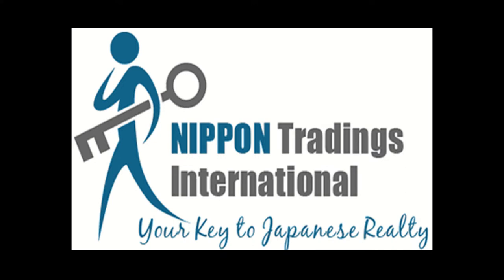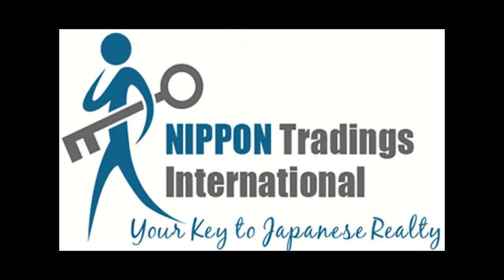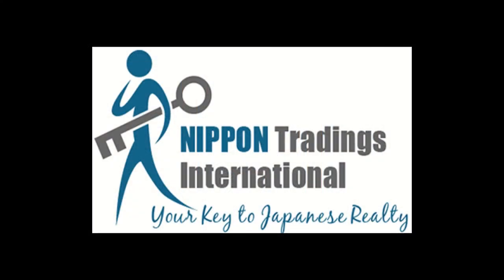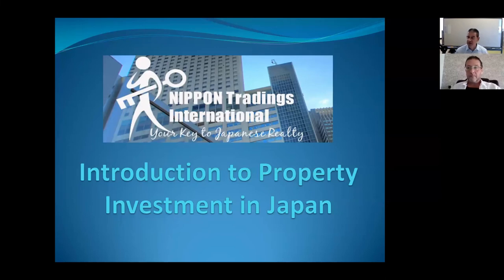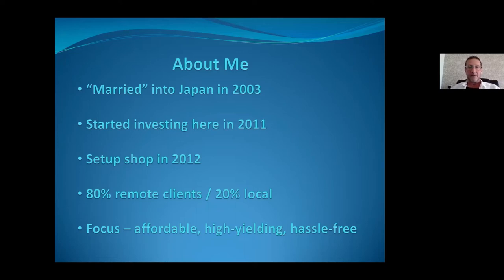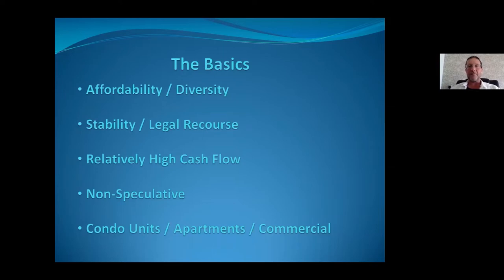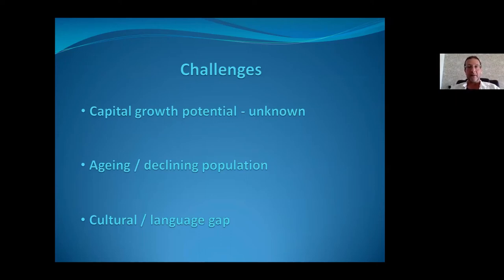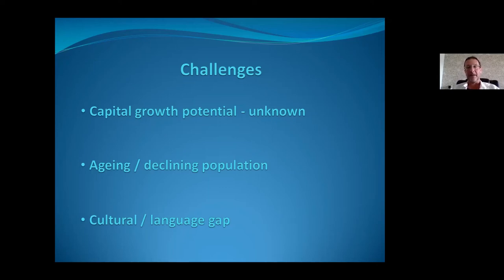Japan Real Estate Property Investment - The Basics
Japan's REI market can often be counter-intuitive in many aspects, especially to those among us who are more familiar with property markets in other countries in the developed world - in this presentation, given at the "Retire Japan" inaugural online conference in November 2021, we break down the basics, advantages, disadvantages and unique challenges inherent in this market for non-Japanese investors.

Our previous conversations with Ben Shearon -

"Nativ Shark" - free two week trial - Learn Japanese TODAY!